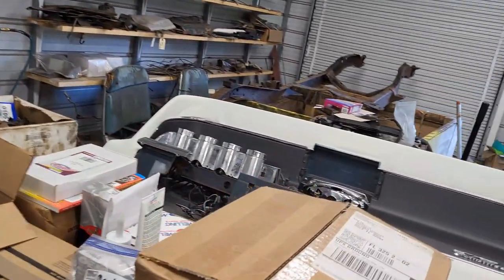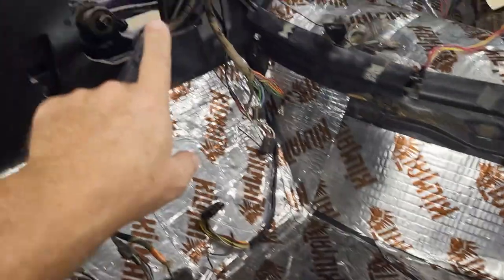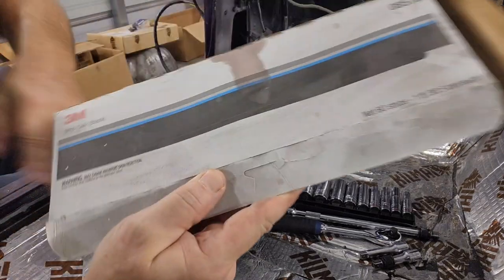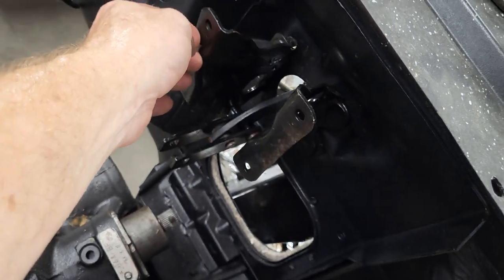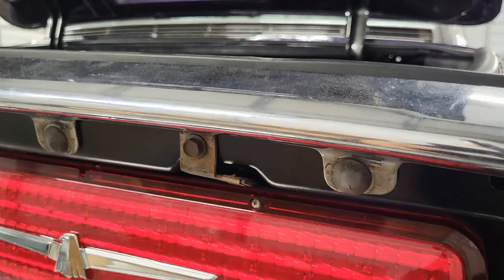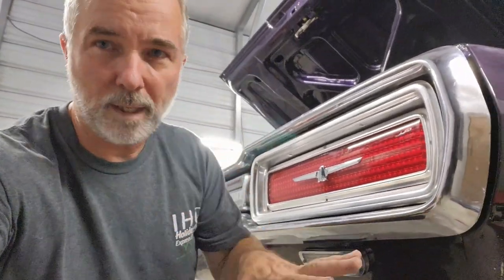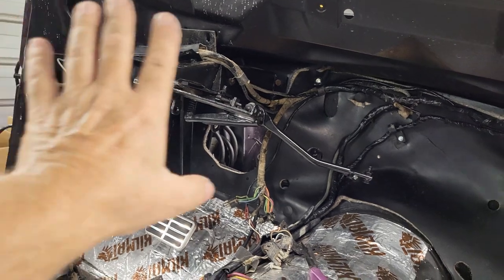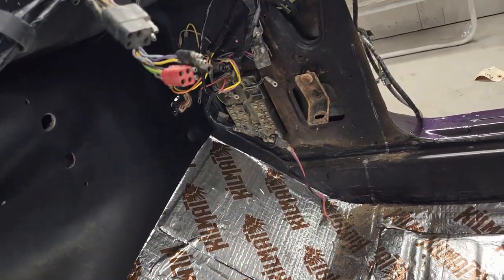Taillights and Brake Pedals - 1964 Thunderbird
This week I install the Taillights and brake pedals.